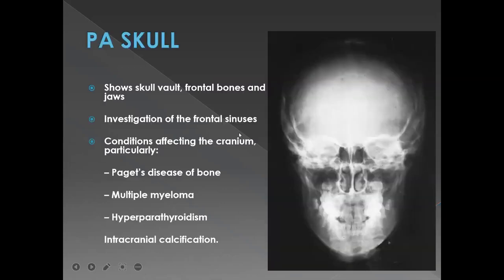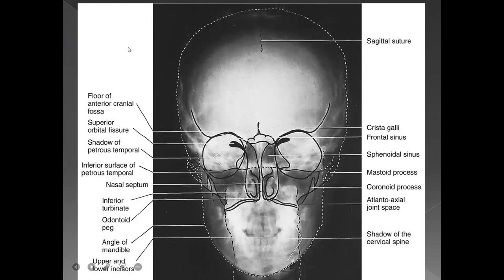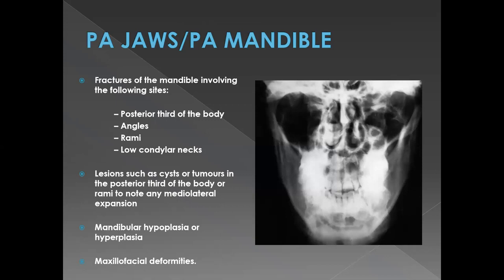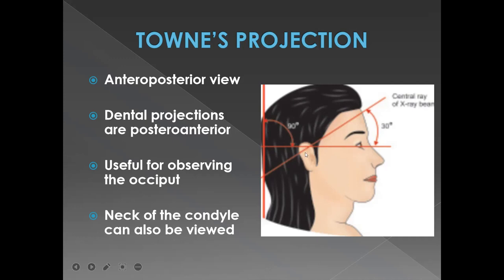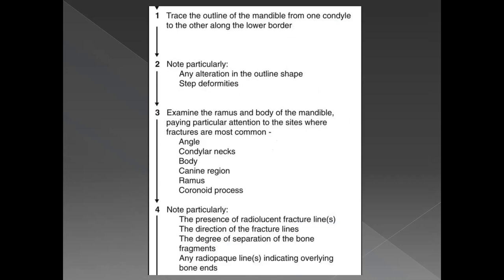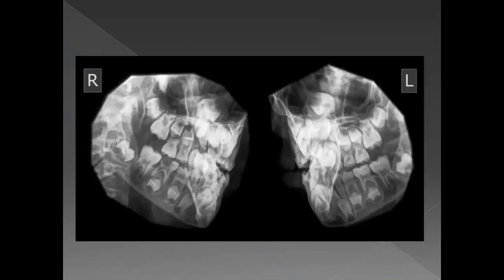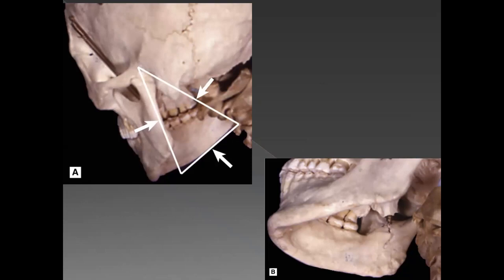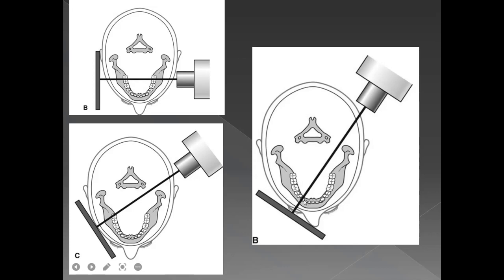mandibular xrays 1